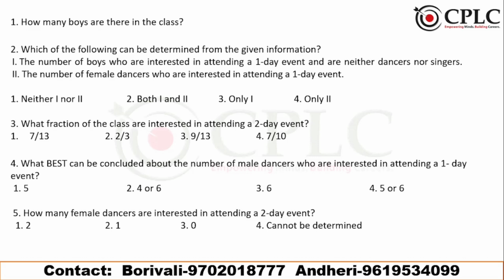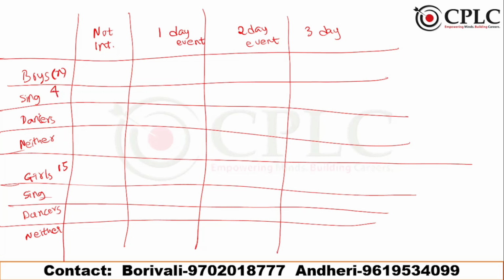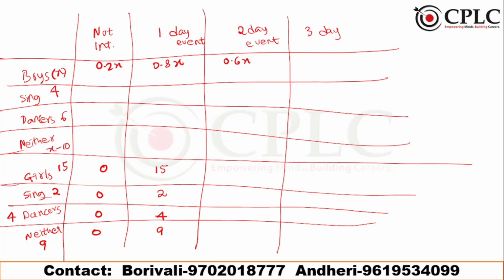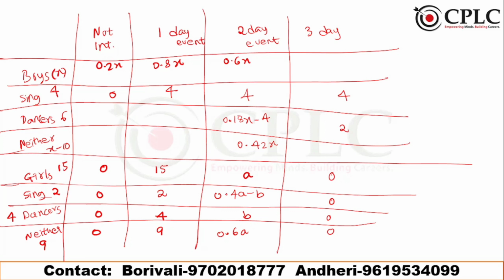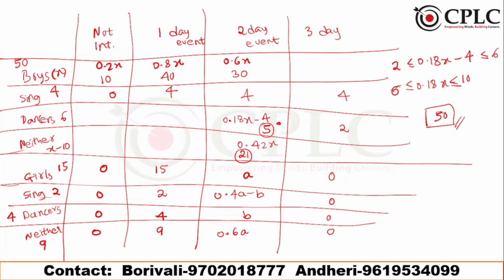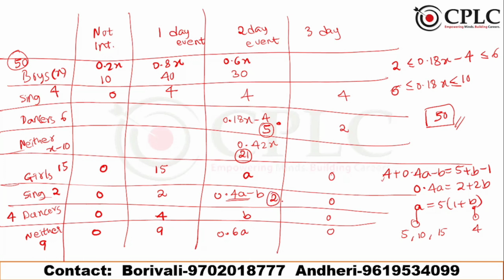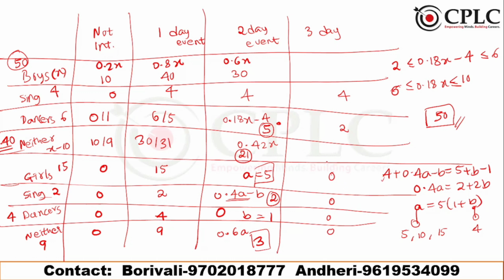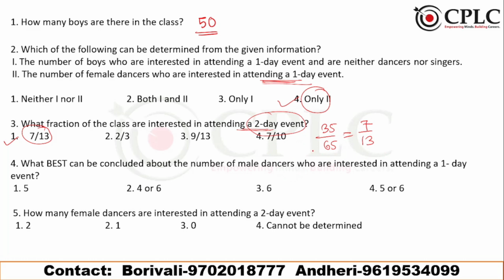CAT | Previous Year Question | 2022 | LRDI | SLOT 1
Detailed CAT Previous Year Question Discussion
In this video we will discuss the previous year question of CAT 2022 exam and their possible answer key, this explanation and concept will provide the thought process to deal such type of question.  The CAT 2022 exam was successfully conducted on 27th November.